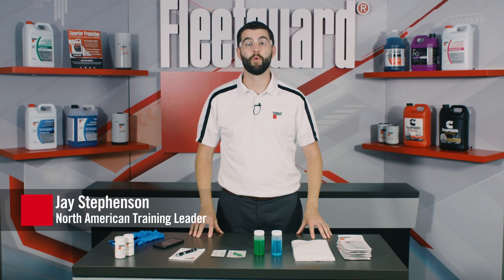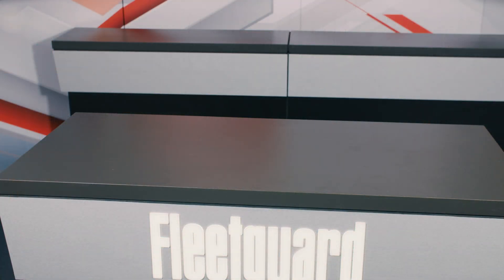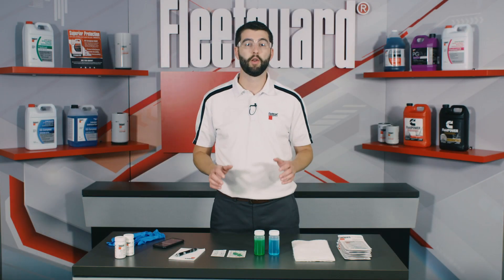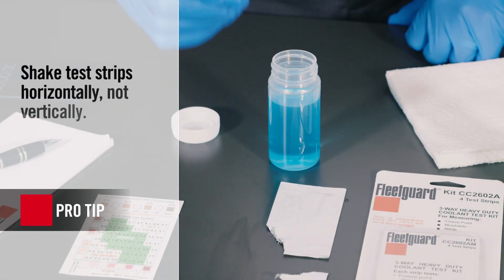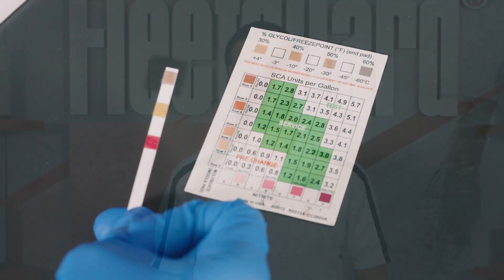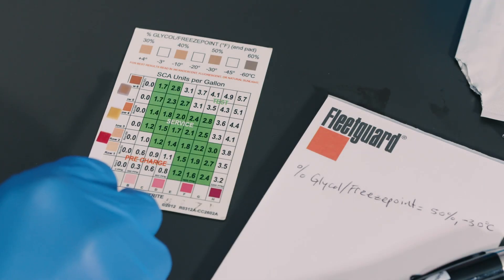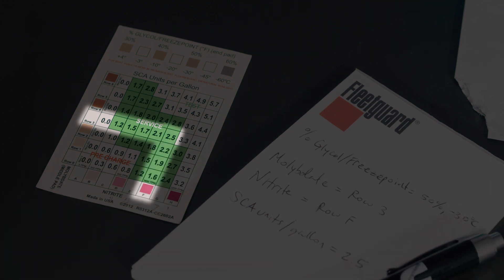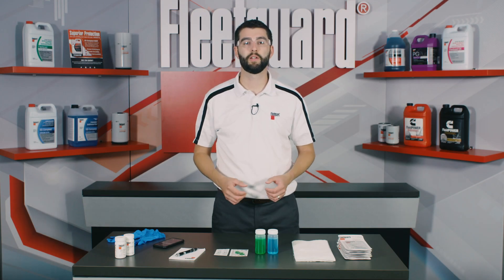How to use Fleetguard Coolant 3-Way Test Strips – Extended Version.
Learn the correct way to test the quality of your coolant with the Fleetguard 3-way test strips.